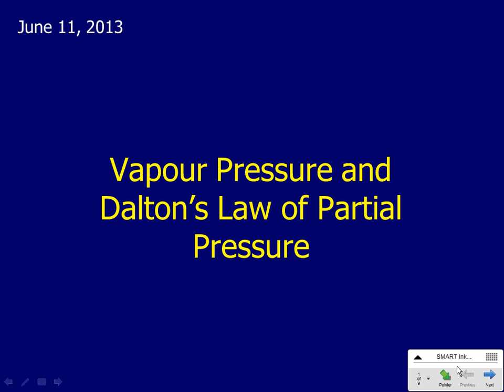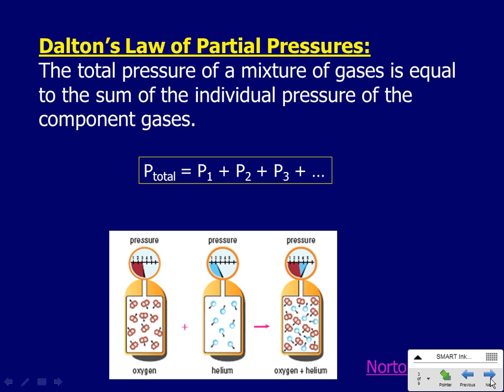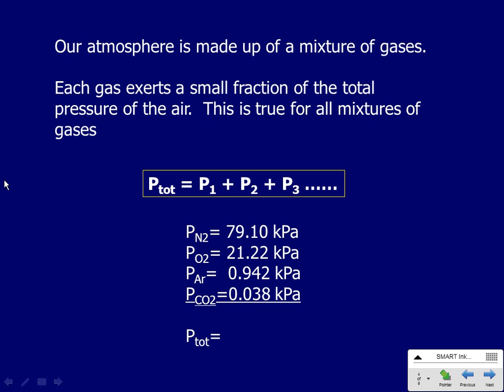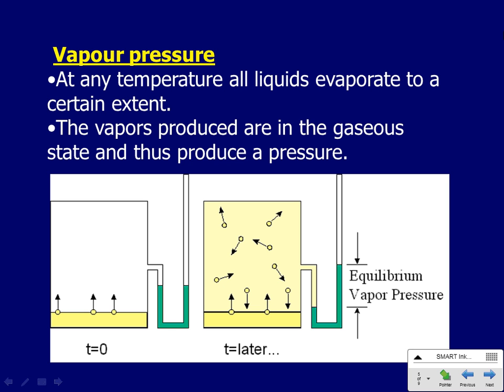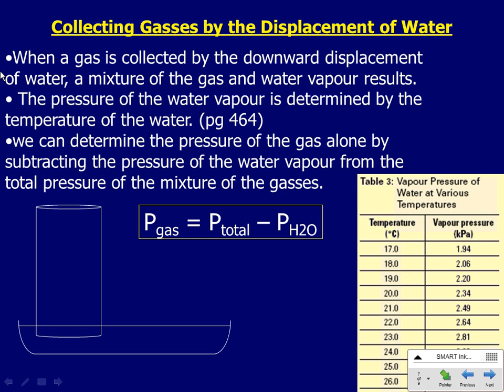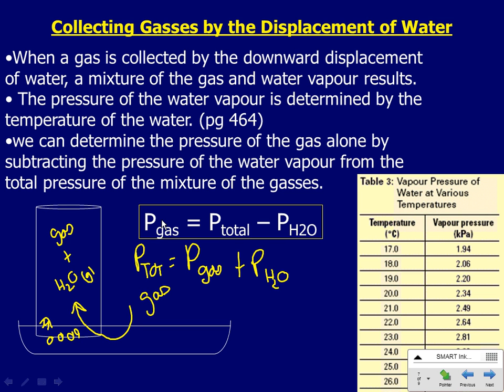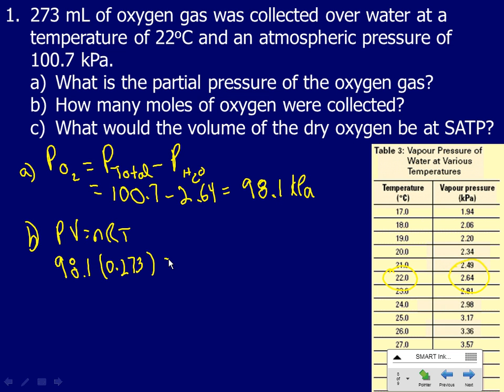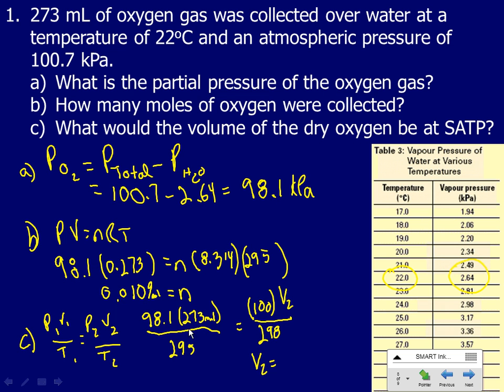SCH 3U U4 7. Vapour Pressure and Daltons Law of Partial Pressures